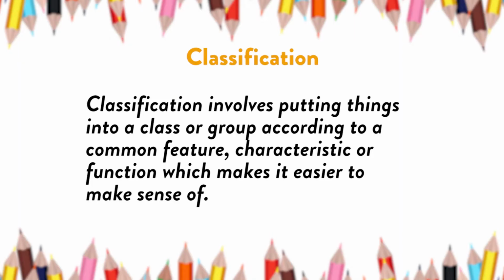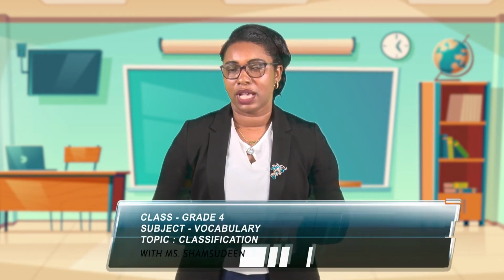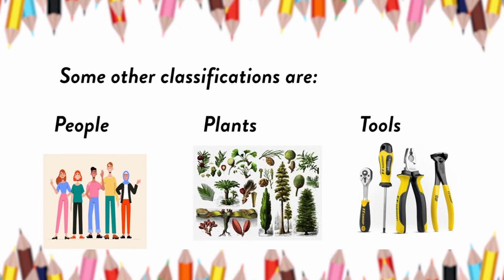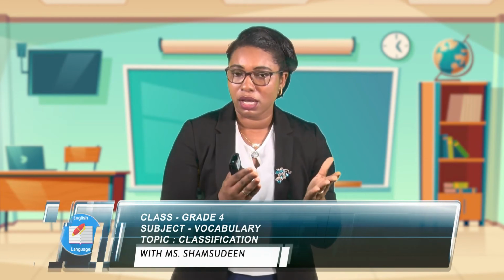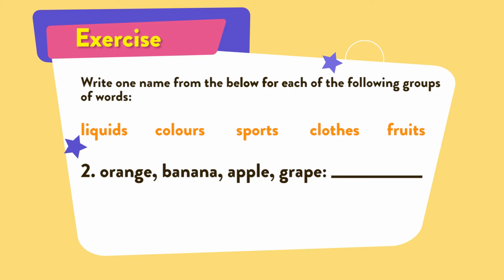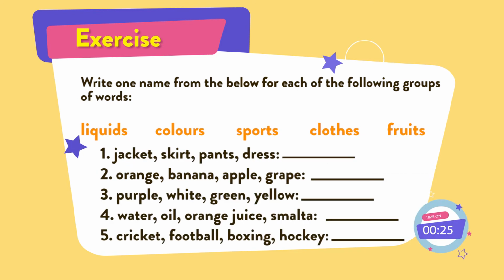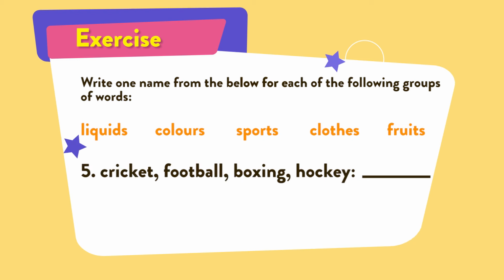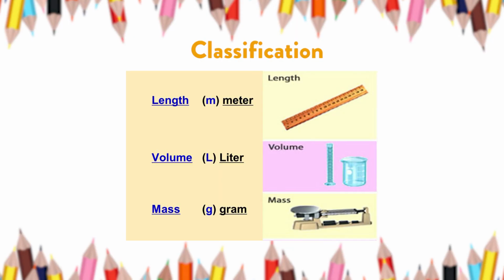English Language - Grade 4: Classifications